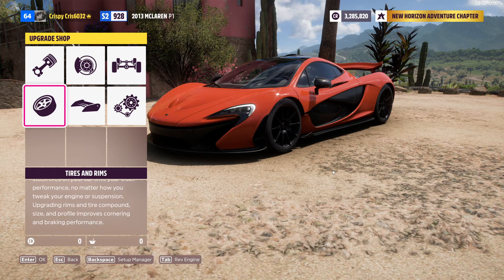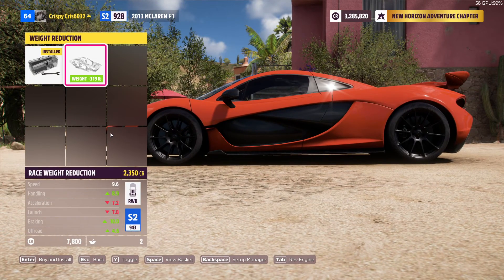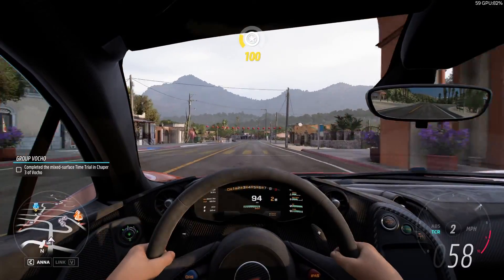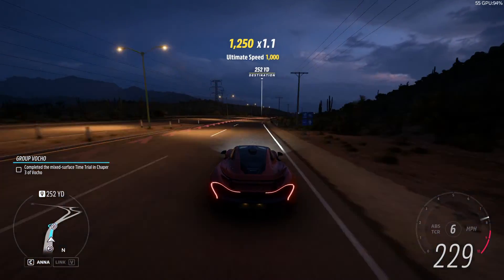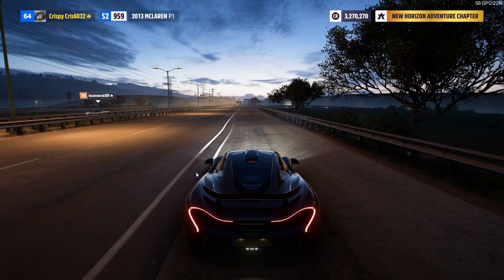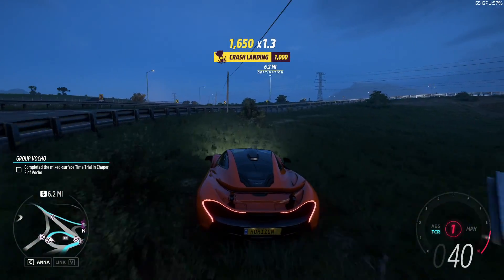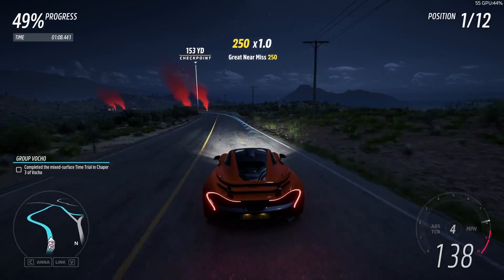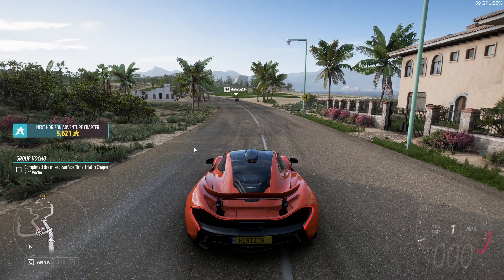Cris Mods and Races his NEWLY BOUGHT MCLAREN P1!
last fh5 vid on the channel so to celebrate my grind Ima write a mumble rap song:
I always grind on Forza. It's better than Essetto Corsa. I wasn't left behind the grind and now I'm done, it was fun. idk.